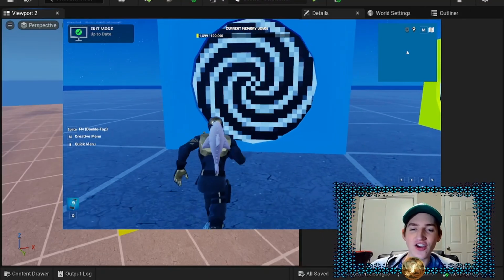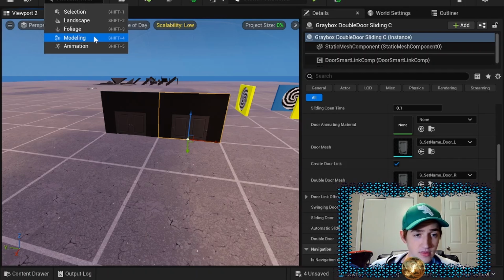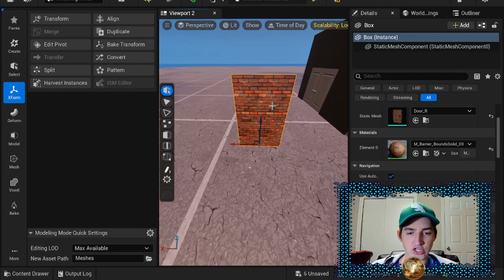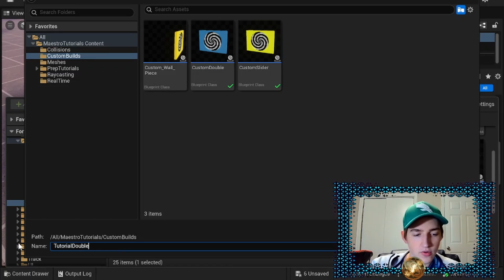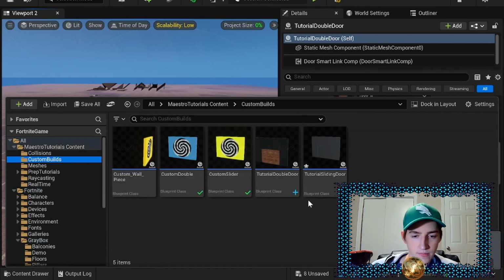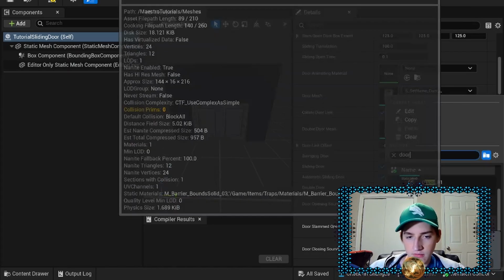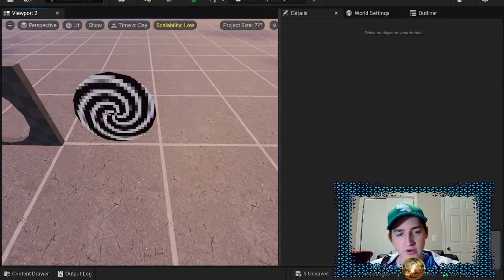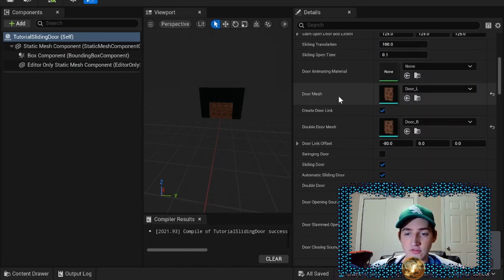How to Make Custom Doors in UEFN!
In this simple tutorial, you will learn how the rules around modeling and designing custom doors for your UEFN builds. This opens up doors (haha) to more immersive, unique battle royale/build experiences.